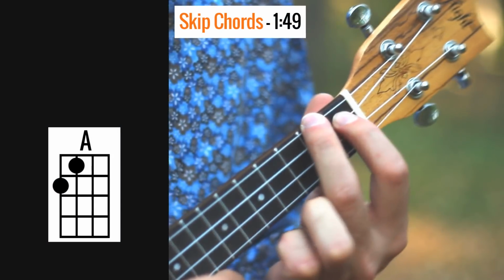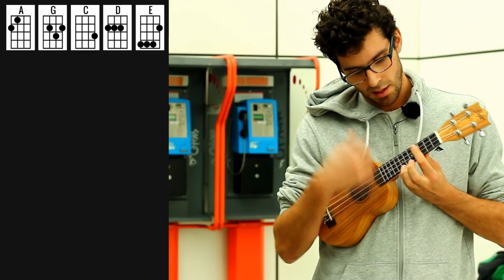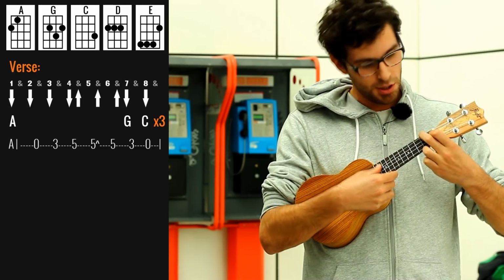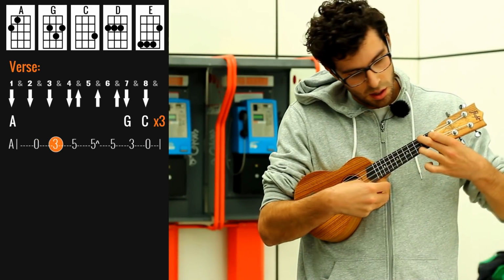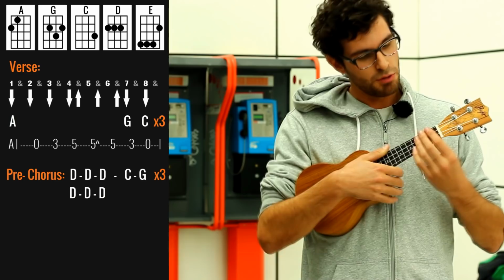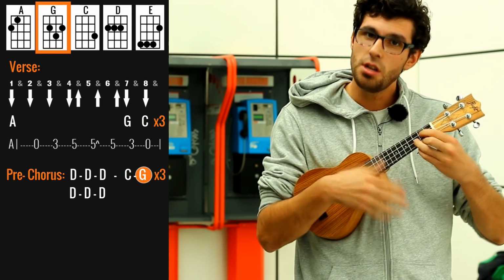Jet - Are You Gonna Be My Girl - Ukulele Tutorial With Play Along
This is my ukulele tutorial for "Are You Gonna Be My Girl" by Jet. Download the PDF Lesson for this tutorial here:

The ukulele in this video is the Flight DUS322 Zebrawood Soprano